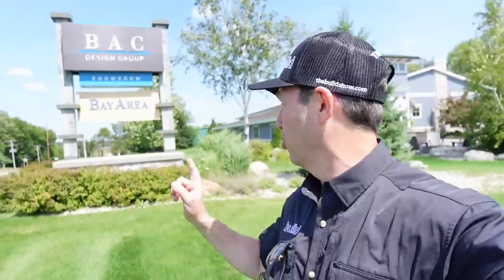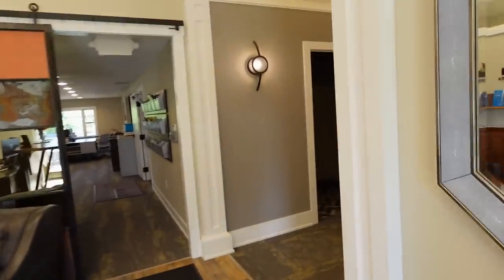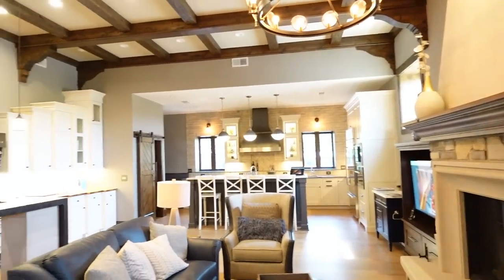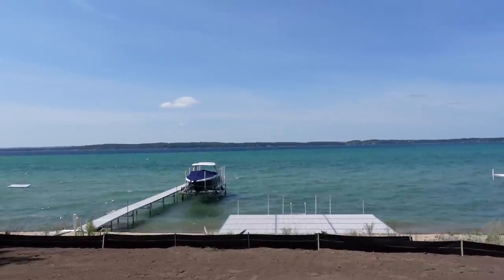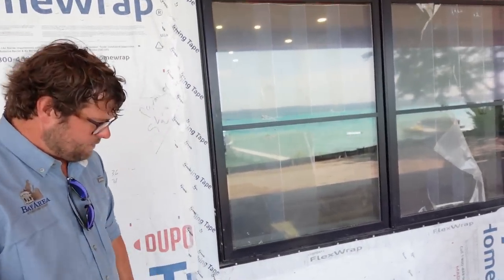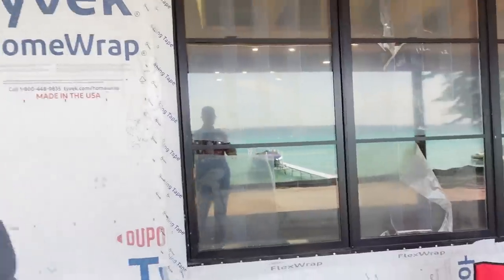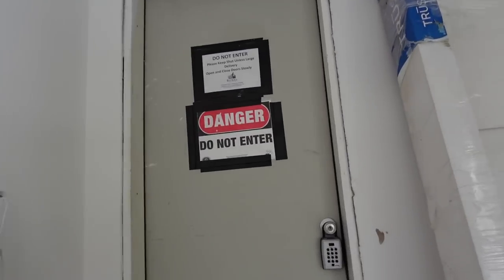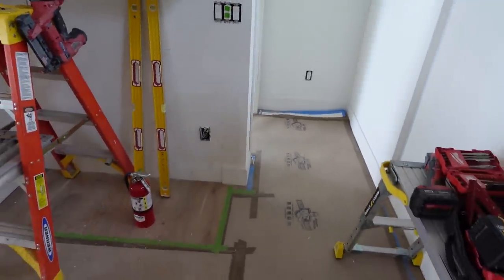How They Build in Michigan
Matt visits a few builders during his trip to Michigan. Check out these cool projects and learn some details on how they build in Traverse City!